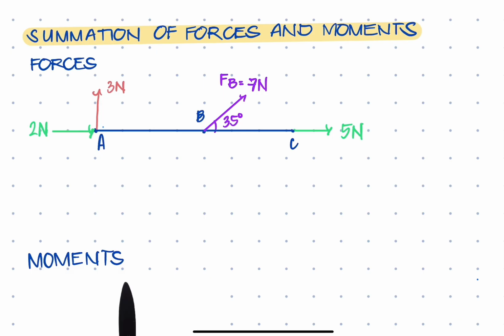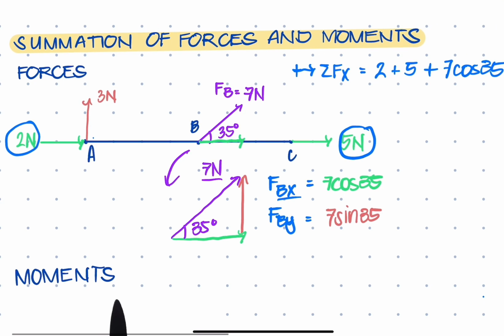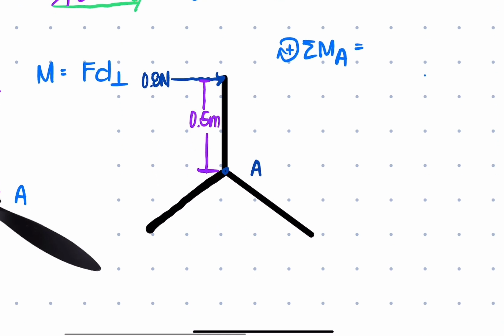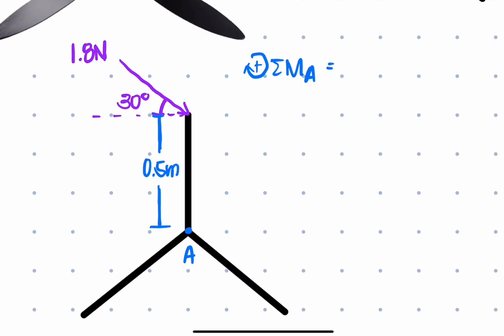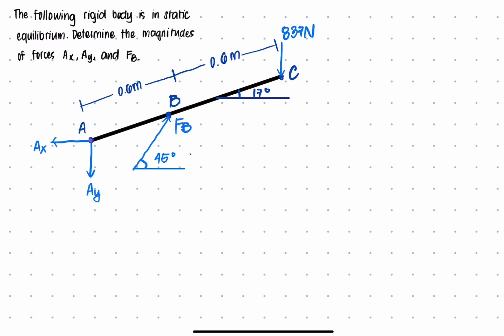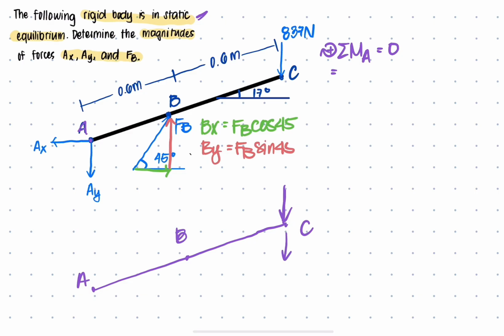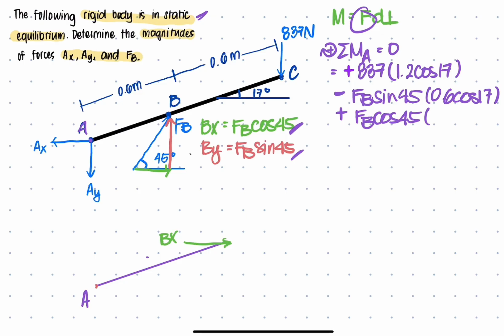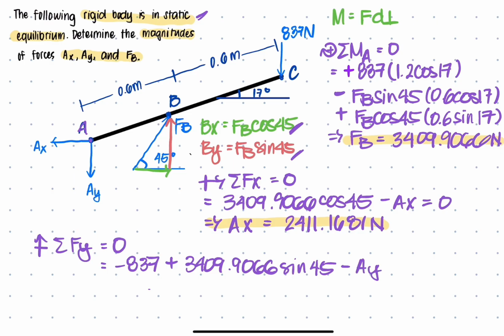SUMMATION OF FORCES AND MOMENTS - Introduction to Engineering Statics (Tagalog) | Engr. Eli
This video gives an introduction to the concept of moments and forces, used extensively in statics of rigid bodies. If the discussion feels too easy for you, feel free to skip to the practice problem :)

Parts:
0:00 Introduction, Static Equilibrium
1:04 Summation of Forces
5:14 Moments
15:23 Sample Problem

Have a complex problem that you want to better understand?